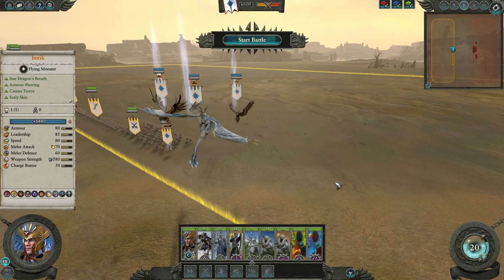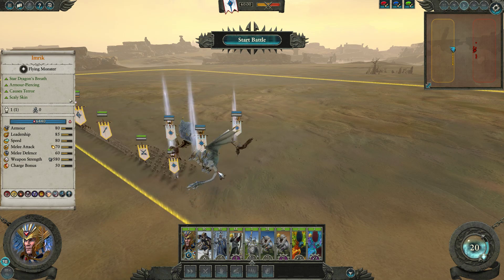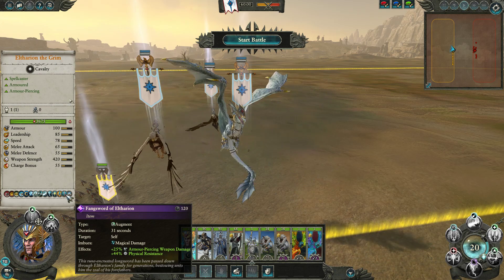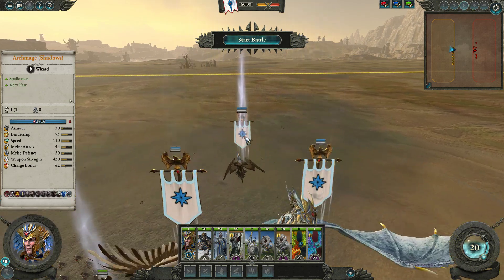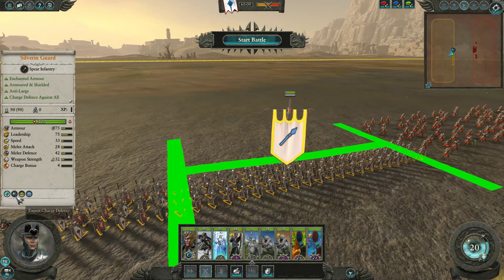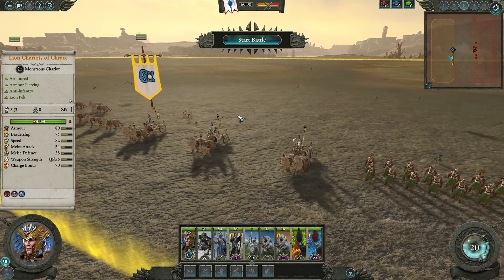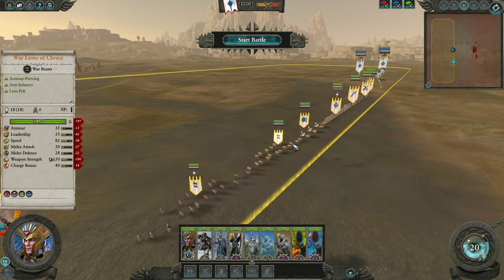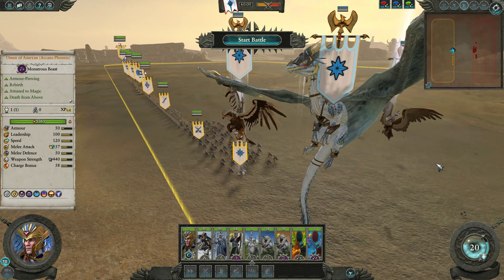Warden and the Paunch - High Elf Unit Breakdown